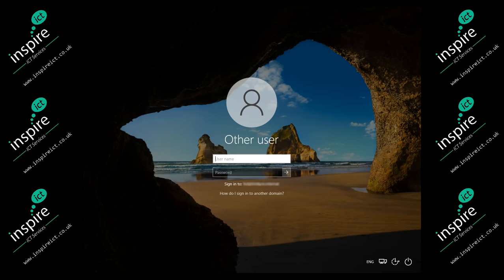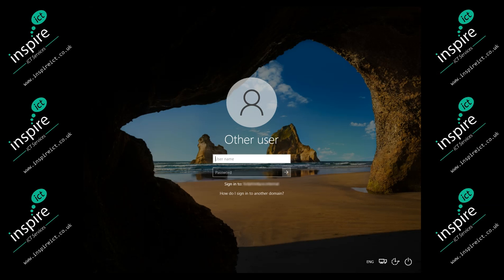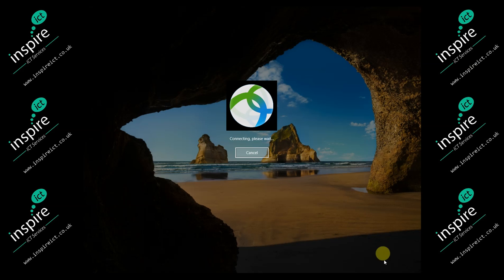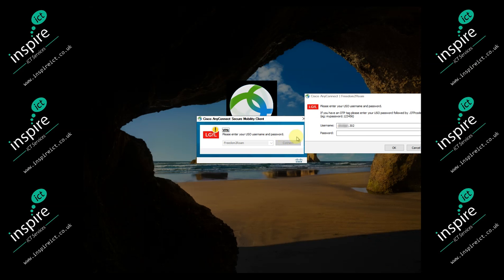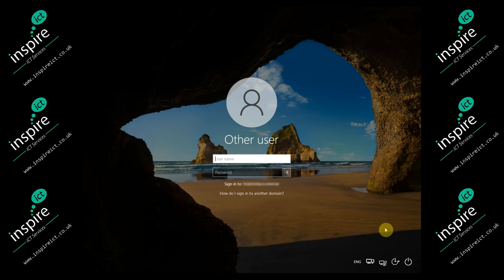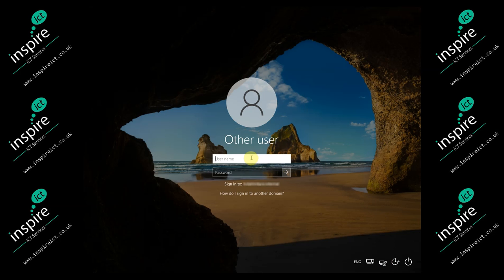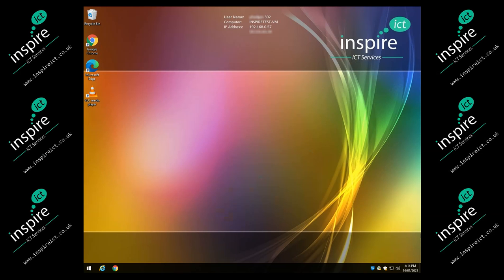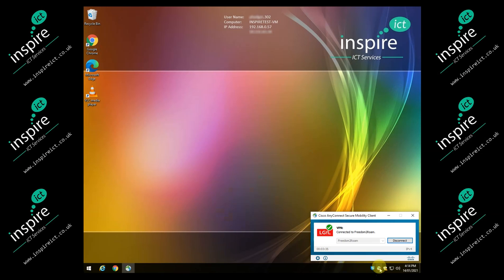LGfL VPN with Cisco AnyConnect Pre-boot authentication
Guide to show users how to connect to school networks using domain connected laptops and desktops using Cisco AnyConnect VPN with Pre-boot authentication